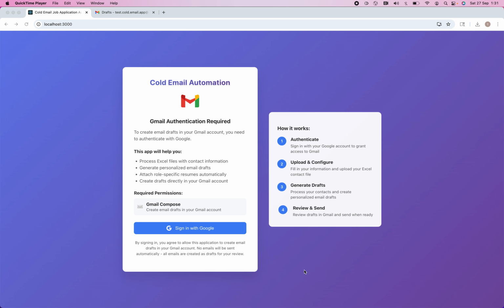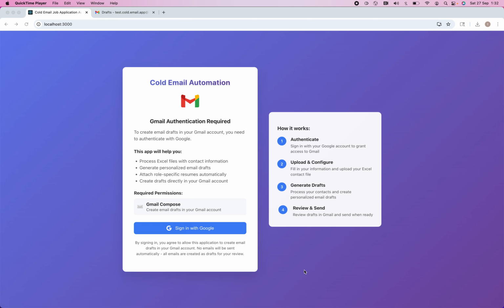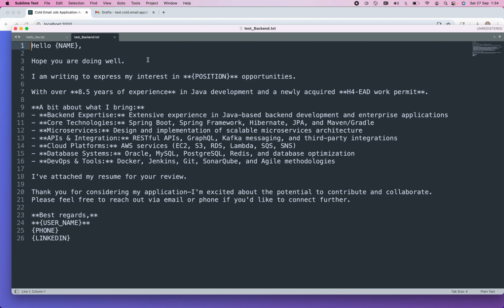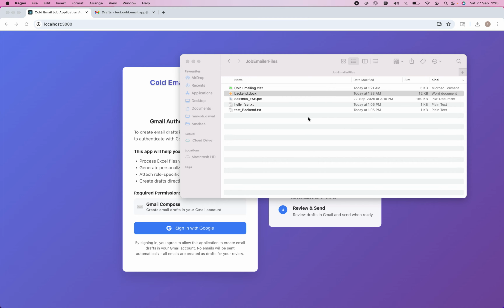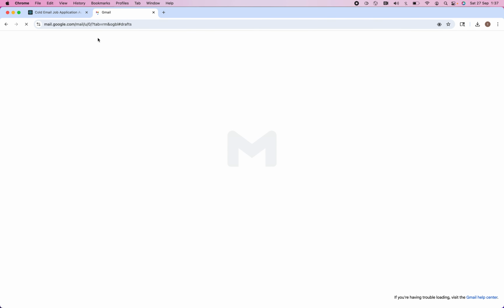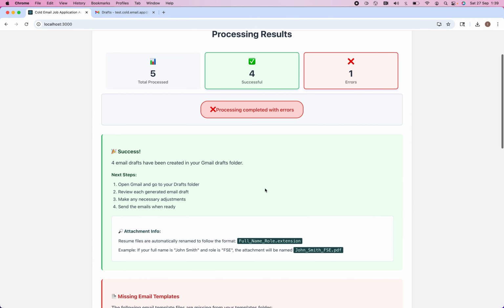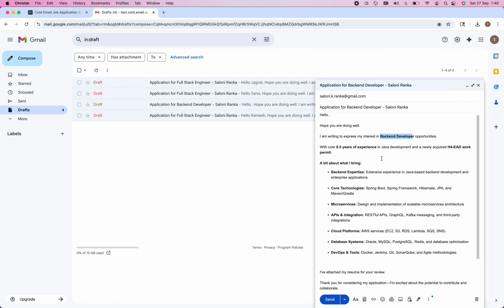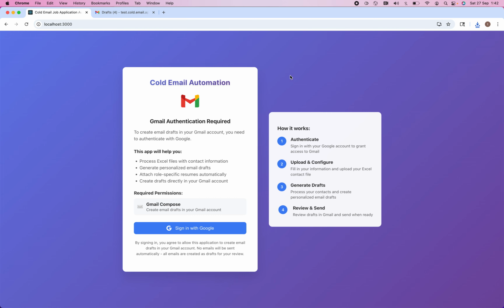Cold Email Automation for Job Hunting - Gmail API Authentication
A Cold Email Automation Application creates bulk Gmail drafts with the right resume attached with the role that I want to send an email for.
Example :
Creating a email which is highlighting my Backend skill with Backend resume
Creating a email which is highlighting my Full Stack Engineer(FSE) skill with Full Stack Engineer(FSE) resume

Things that I need to use this application:
1)Excel file with three columns having recipients : name(optional) email, and target role.
2)Role-specific - email templates and resumes on my machine.

In the application, I would sign in with Gmail (so drafts are created in my mailbox), enter my details (Name, Phone number, LinkedIn) by uploading them in Excel, and give the local path to the template and resume.

The app generates Gmail drafts with dynamic data (recipient name and email address, role, my signature in email) and an auto-generated subject line and resume as per role that was provided in the Excel sheet.